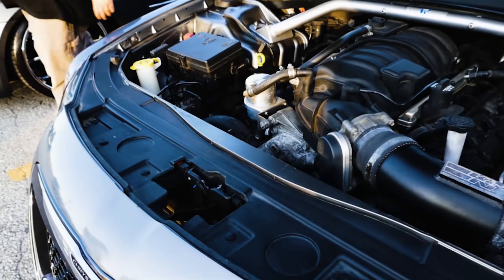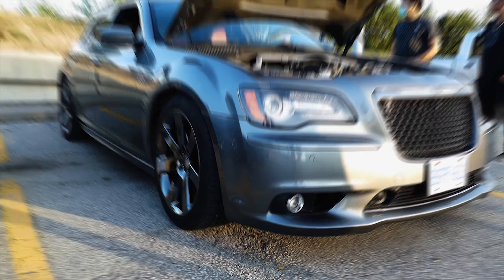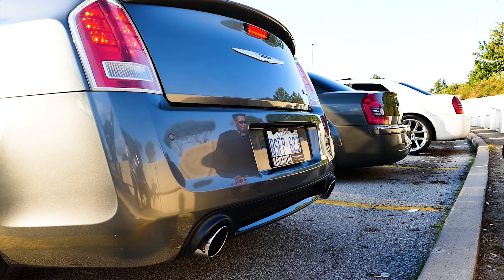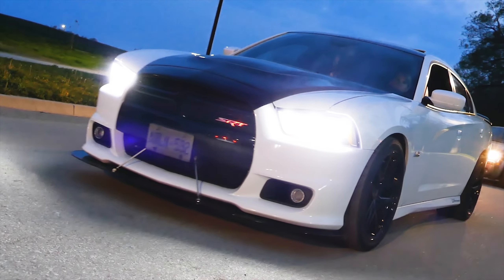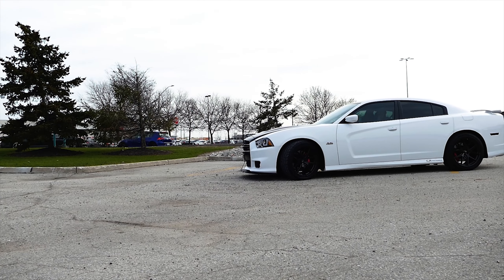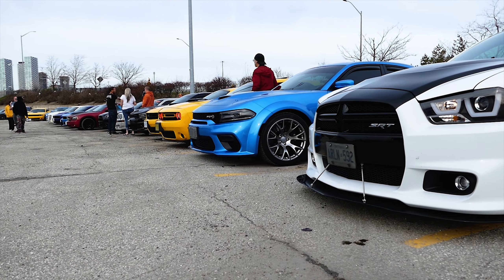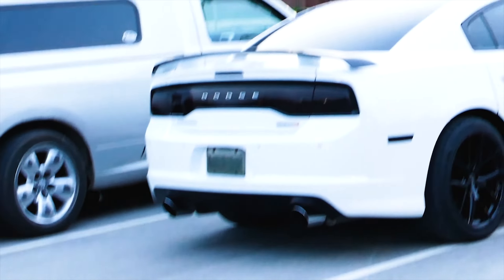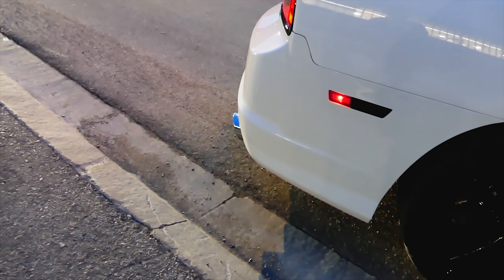cammed 392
A pair of  Cammed 392 6.4L Hemi SRT8 with Fred_eazy21 !

Would you Cam your Hemi?

A "Cammed" 392 6.4L Hemi SRT8 refers to a Chrysler 300, Dodge Charger, or Dodge Challenger SRT8 powered by the 6.4-liter (392 cubic inch) Hemi V8 engine that has been upgraded with a performance camshaft. Let's break down what this modification entails:

6.4L Hemi V8 Engine:
Displacement: The 6.4-liter Hemi V8 engine, also known as the "392 Hemi," is a powerful and robust engine produced by Chrysler Corporation. It features a displacement of 6.4 liters (392 cubic inches) and is part of Chrysler's Hemi engine family.

Performance: The 392 Hemi engine delivers impressive performance, with horsepower outputs typically ranging from 485 to 485 horsepower and torque outputs from 475 to 475 lb-ft, depending on the specific application and model year.

Applications: The 392 Hemi engine is commonly found in high-performance SRT (Street and Racing Technology) models of Chrysler, Dodge, and Jeep vehicles, including the Chrysler 300 SRT8, Dodge Charger SRT8, and Dodge Challenger SRT8.

Performance Camshaft Upgrade:
Purpose: A performance camshaft upgrade, often referred to as "camming" or "caming," involves replacing the stock camshaft with an aftermarket camshaft designed to optimize engine performance.

Benefits: Upgrading to a performance camshaft can increase engine power and torque output by improving airflow and combustion efficiency. It can also enhance throttle response, engine sound, and overall driving performance.

Considerations: Choosing the right camshaft profile is crucial, as it determines the engine's powerband characteristics. Aggressive camshaft profiles may provide more top-end power but can sacrifice low-end torque and drivability. It's essential to select a camshaft that suits your driving needs and vehicle setup.

Performance Gains:
Increased Power: A cammed 392 Hemi engine can deliver significant increases in horsepower and torque compared to the stock configuration. Depending on the camshaft profile and other supporting modifications, power gains of 20% or more are possible.

Enhanced Sound: The installation of a performance camshaft often results in a more aggressive exhaust note, further enhancing the vehicle's sporty character and presence on the road.

Improved Performance: With the right tuning and supporting modifications, a cammed 392 Hemi engine can offer improved acceleration, throttle response, and overall performance, making for a more exhilarating driving experience.

Installation and Tuning:
Professional Installation: Installing a performance camshaft requires mechanical expertise and precision to ensure proper timing and clearances. Professional installation by a qualified technician is recommended to achieve optimal results.

Tuning: After installing a performance camshaft, engine tuning is essential to maximize performance and drivability. This may involve recalibrating the engine's electronic control unit (ECU) or using aftermarket tuning software to optimize fuel and ignition timing.

In summary, a "Cammed" 392 6.4L Hemi SRT8 represents a potent combination of Chrysler's powerful Hemi V8 engine platform and aftermarket performance upgrades aimed at maximizing power, torque, and overall driving performance. It's a popular modification among enthusiasts looking to extract even more performance from their high-performance SRT vehicles.